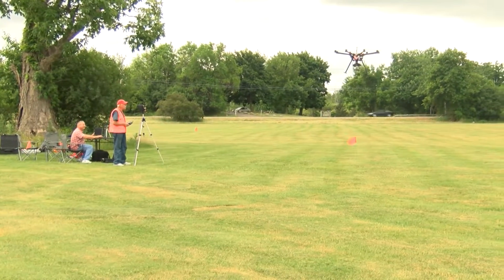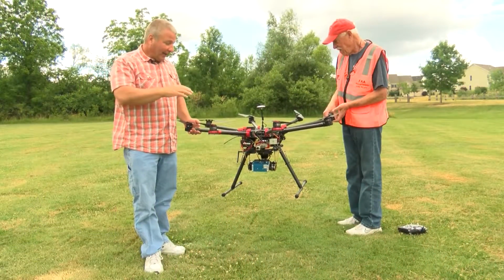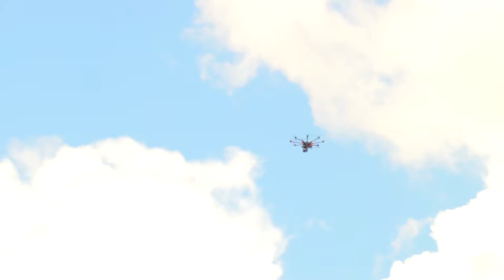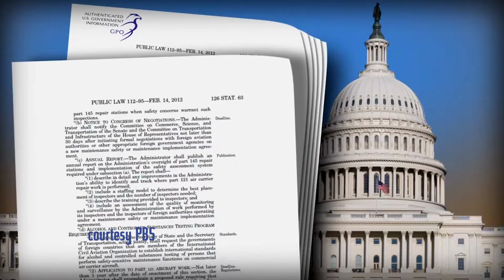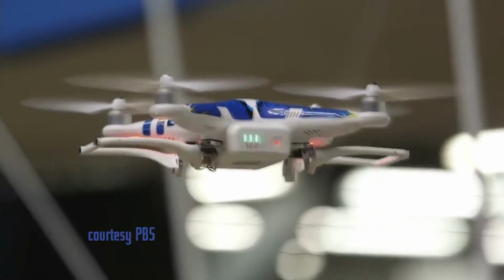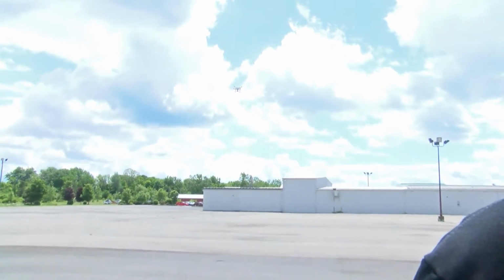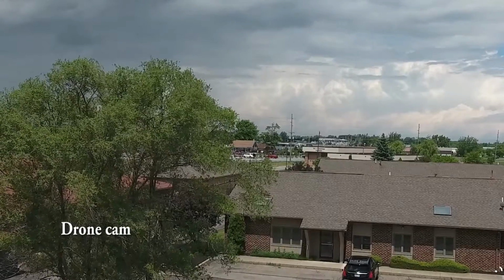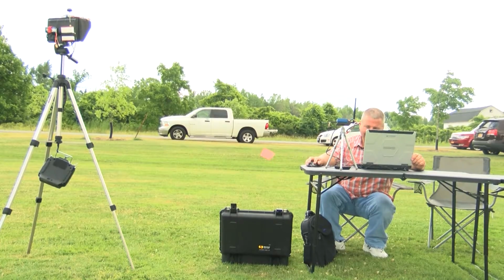Commercial Use of Small Drones Backed by New FAA Rules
The Federal Aviation Administration has released a set of highly anticipated rules that take effect in late August. Users say the guidelines add welcome structure to the practice and will boost commercial drone use.

Innovation Trail is a reporting project that aims to help the public gain a better understanding about some of the big issues that upstate New York communities are facing. Our reports focus on research, development, education, funding, and policy issues in emerging fields like energy, information technology, biotech, health and education. The project continues to explore the relationship between technological breakthroughs and the revitalization of upstate New York.
Our team of journalists are based across the region from Buffalo to Albany and into the North Country.